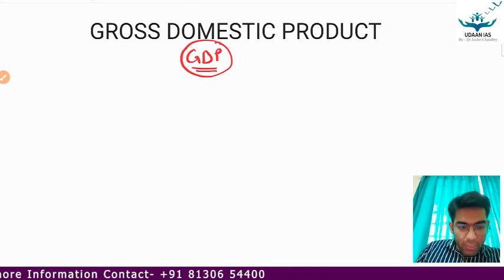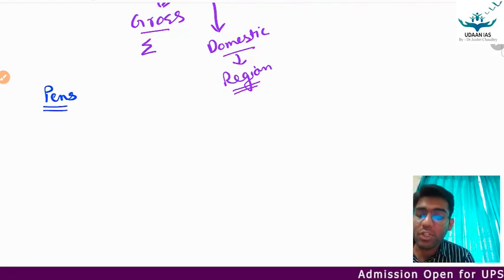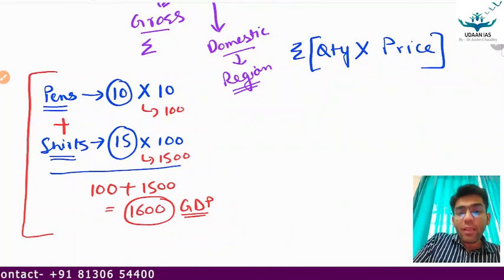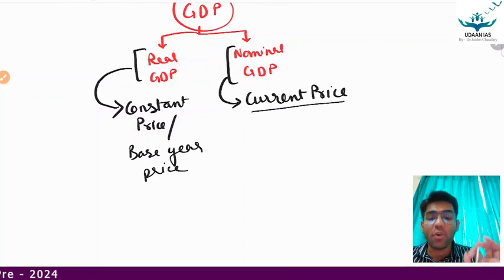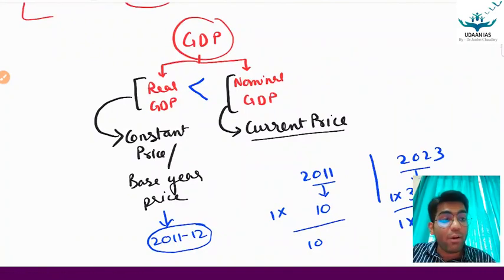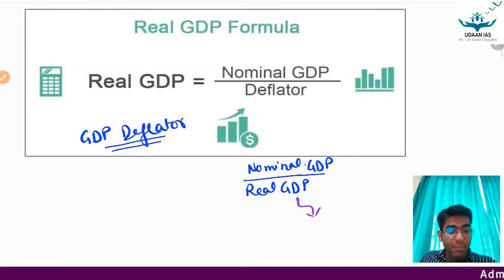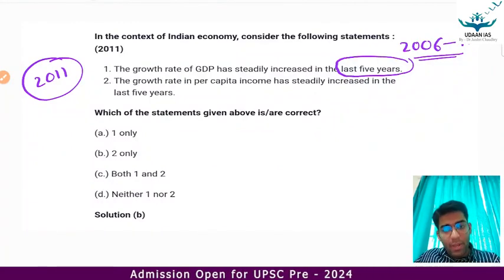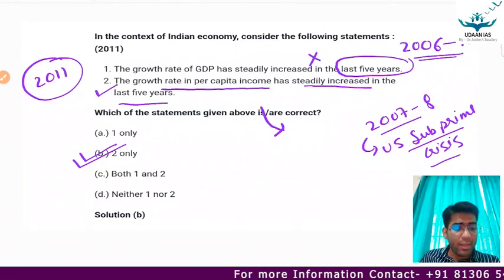HCS Economics - Expert Intervention Series [Chapter 1 - Part 2] | Samarth Singh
Qualifying HCS needs consistency and ofcourse a Guru. Through Expert Intervention Series, UdaanIAS is trying to bring a change in the preparation by pinpointing and targeting relevant topics.